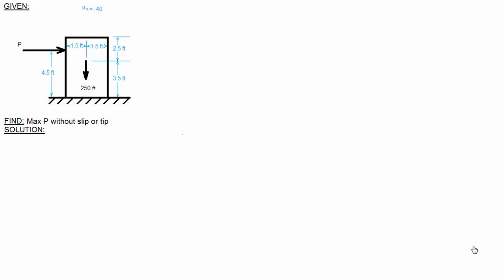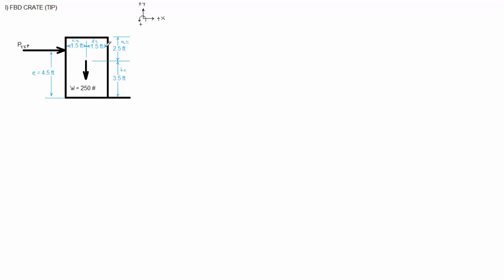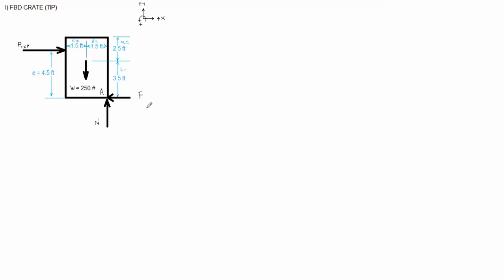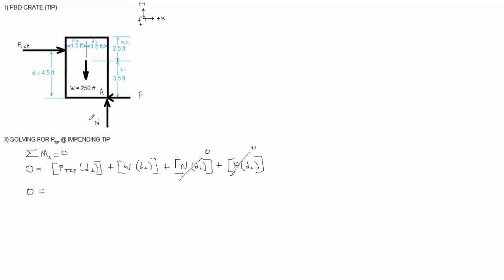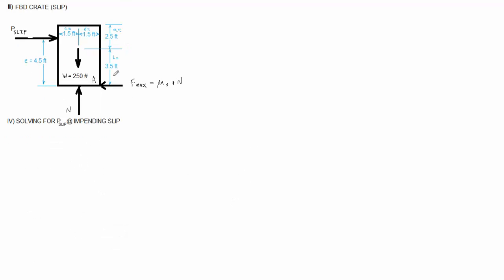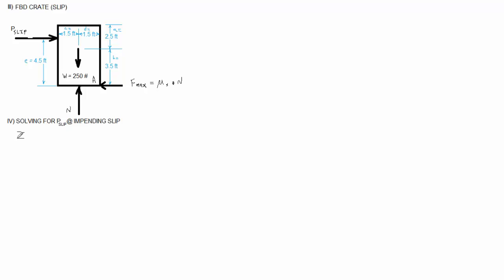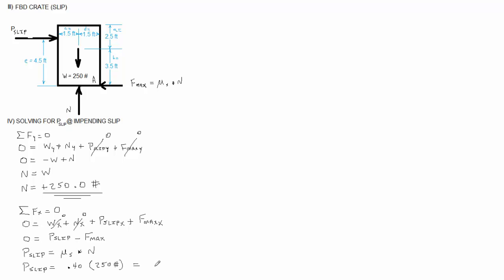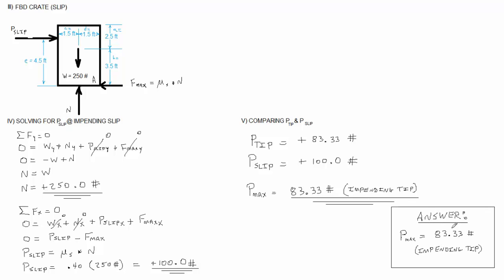METC_111-Slip_or_Tip